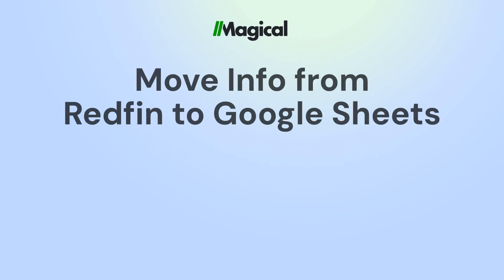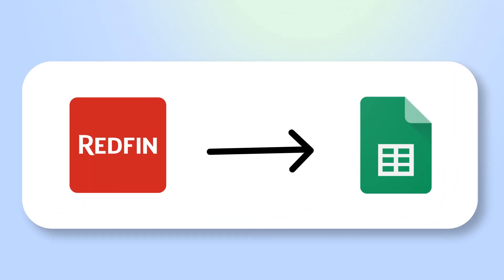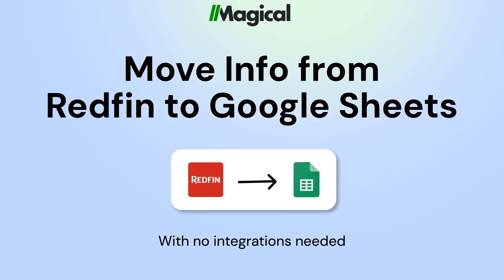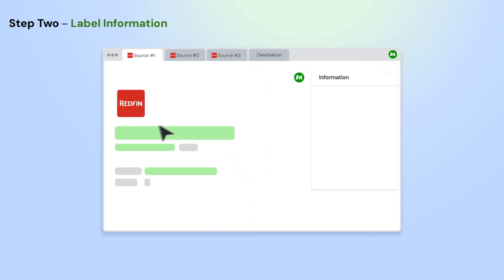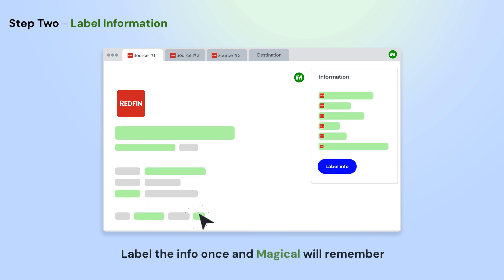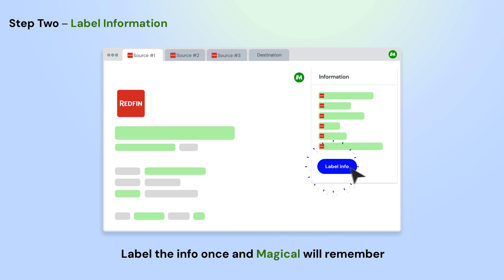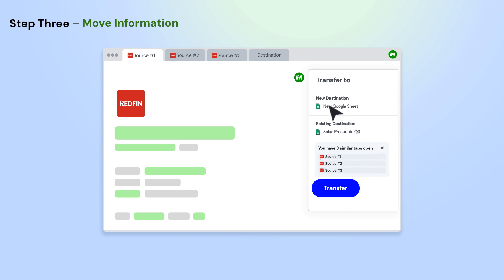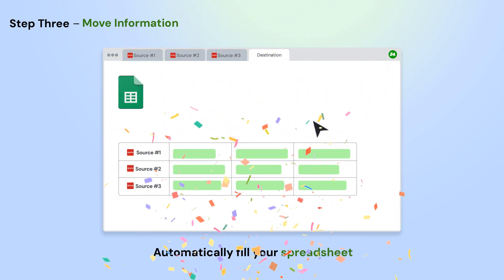How to Scrape Redfin to Google Sheets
Want to scrape Redfin to Google Sheets with no code or integrations? You can do it with Magical!